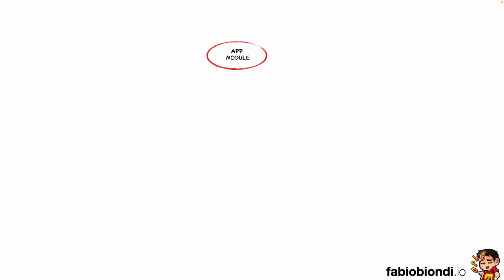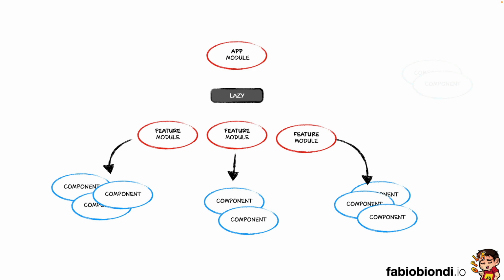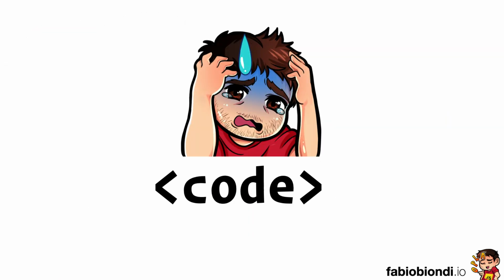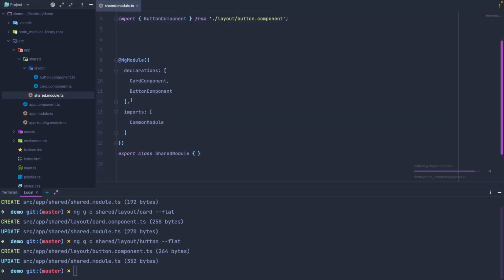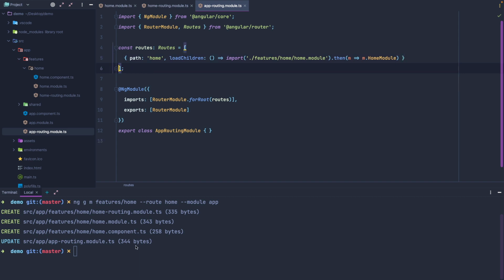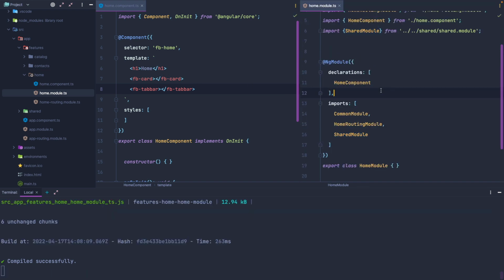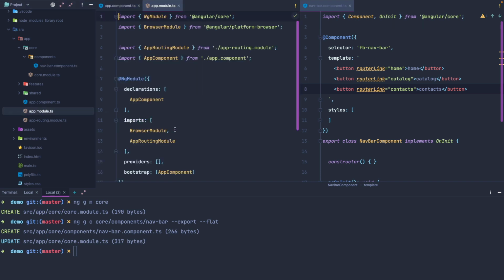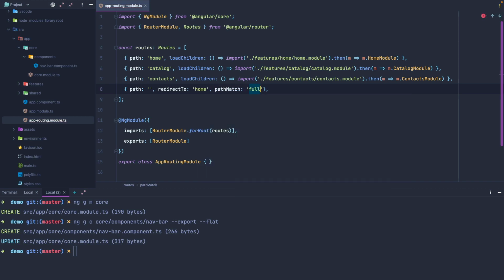Angular ngModules and lazy loading: split applications into features, shared and core modules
Organizing an Angular project into ngModules has always been an obstacle for many beginners so I created this short guide to  explain and demonstrate its use.

In this video I describe the procedure for organizing a project in different "features modules" with lazy loading support, creating a shared module for managing reusable components and a domain module for core functionalities.

Level: intermediate (you should already know Angular Fundamentals)

00:00 Introduction
02:05 Project Creation & Shared Module
03:15 Feature Modules & Lazy Loading
04:40 Core Module